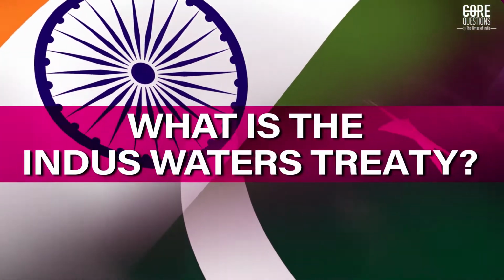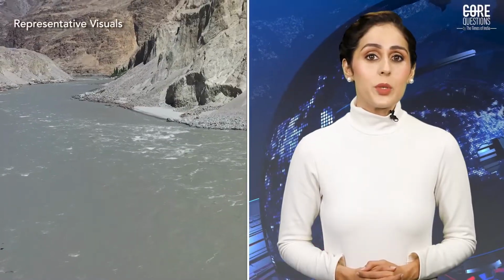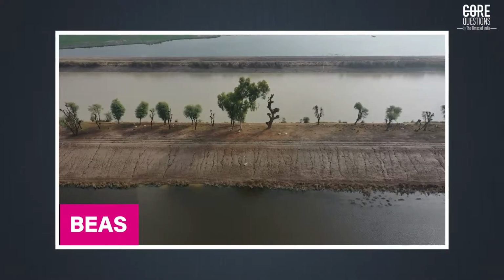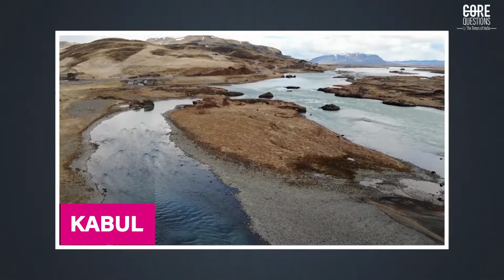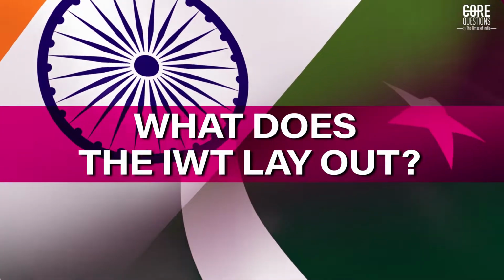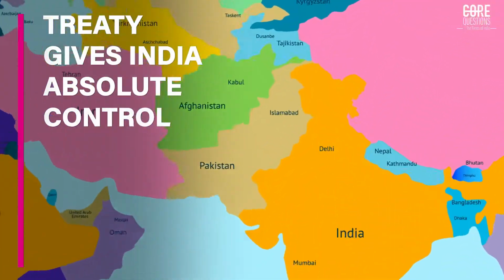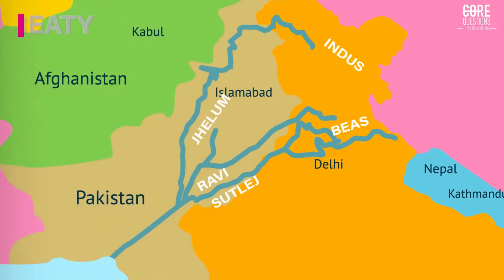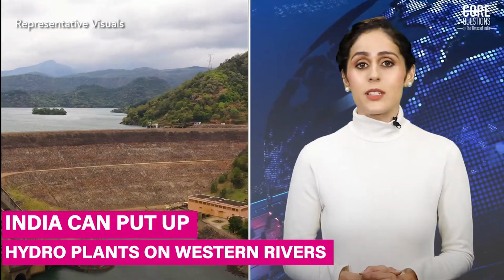What is Indus Waters Treaty and why has India served a notice to Pakistan?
What is the Indus Waters Treaty?

India and Pakistan signed the Indus Water Treaty (IWT, India Pakistan Water Treaty) in 1960, under the supervision of the World Bank. The pact regulates the use and distribution of the Indus River system, which consists of the main Indus river and its five tributaries - the Ravi, the Beas, the Sutlej, the Jhelum and the Chenab – plus one…the Kabul, which doesn't flow through India on the right bank. There are three eastern rivers: the Ravi, the Beas, and the Sutlej, while there are three western rivers: Chenab, Jhelum, and Indus main. According to the treaty, all the waters of eastern rivers go to India, whereas the waters of western rivers primarily go to Pakistan.

How did the Indus Waters Treaty come about?

After India Pakistan Water Dispute broke out between the two countries over irrigation water from existing facilities, the Indus Water Treaty was signed in Karachi on September 19, 1960 by then Pakistani President - Field Marshal Mohammad Ayub Khan, former Indian PM Jawaharlal Nehru, and World Bank’s W.A.B. Illif. IWT took effect on April 1, 1961.

What does the IWT lay out?

The treaty has a preamble, 12 articles, and eight annexures that provide India with absolute control over the waters of the eastern rivers - the Ravi, Sutlej, and Beas - while Pakistan receives unrestricted use of the western rivers - the Indus, Jhelum, and Chenab.

With this being said, along with domestic, non-consumptive, agricultural, and hydro-electric power generation, India can create storage (via hydro-plants) on the western rivers according to the treaty. The IWT also establishes a Permanent Indus Commission (PIC) consisting of two Commissioners, one from India and one from Pakistan, to promote cooperation between the two nations and resolve any questions arising from the treaty's interpretation or implementation.

Once a year, the PIC meets alternately in India and Pakistan and whenever either Commissioner asks to meet. As part of its work, PIC also inspects rivers and works to find out what's going on with various developments.
Why has India served a notice to Pakistan, seeking changes to IWT?
India announced earlier this month, that it wants to modify the 62-year-old Indus Waters Treaty (IWT) with Pakistan, citing Pakistan’s non-cooperation in resolving disputes over the Kishenganga and Ratle hydroelectric power projects, both located in Jammu and Kashmir. Pakistan first raised objections to India’s construction of the Kishenganga hydroelectric project on the Jhelum river back in 2006, and then objected to plans to construct the Ratle Hydroelectric Project on the Chenab river as well.

Both India and Pakistan do not agree on whether the technical details of the projects conformed with the treaty. While Pakistan is in its full right under the treaty to raise these objections, the problem is that Pakistan betrayed the treaty protocol and instead went to an arbitration court at The Hague. This directly goes against the treaty, which says that the World Bank will appoint a 'neutral expert' to inspect and resolve the argument. Pakistan now has 90 days to respond to India’s notice and answer why it did not abide by treaty rules.

Why is IWT notice beneficial for India?

New inter-governmental negotiations on the IWT which are going to follow as a result of India’s notice….and they can total work in India’s favour. Official negotiation would allow India to modify the treaty to put a stop to Pakistan's recent and past contradictory and inconsistent transgressions, going against treaty mandates.

Why is the IWT so important?

Historically, rivers have been used as weapons of war as they provide significant strategic advantages to countries and armies. Controlling rivers allows nations and military forces to disrupt enemy access to water and food, restrict enemy movement, and win battles- the Indus runs through India, Pakistan AND China. The IWT, therefore, is an especially important pact as it is often seen globally as a rare instance of India-Pakistan consensus that keeps China in check, especially after India has for the large part, cut trade, cultural exchange, and most bilateral talks with Pakistan.

For more updates follow, Core Questions